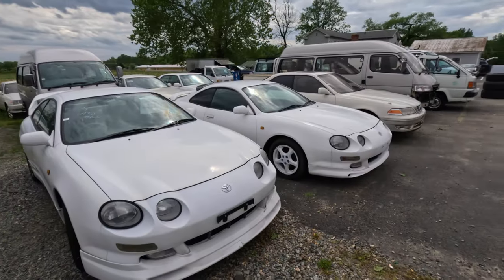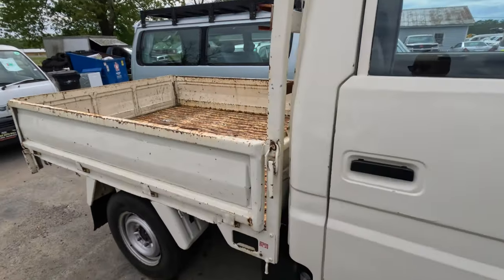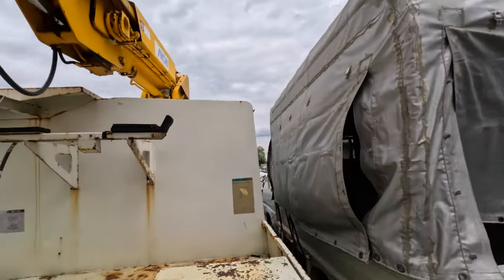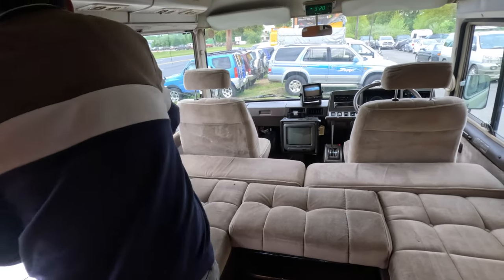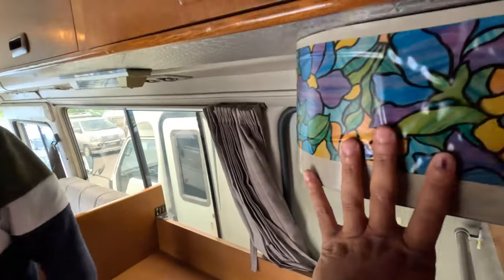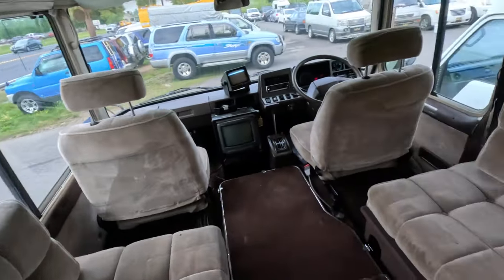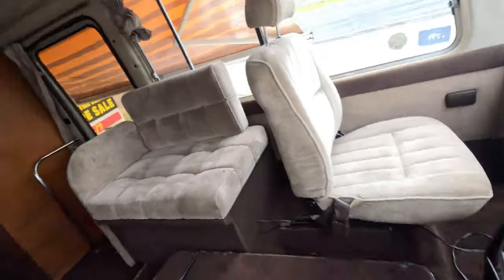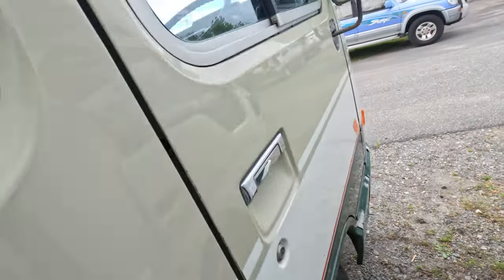The Ultimate Family Camper! Toyota Coaster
Just imagine driving this around the from coast to coast watching VHS's in the back and playing n64 lol I think Virginia Auto Mall has one of the best JDM inventories on the east coast, they have a bunch of cars for everyone prices range and it helps they all come with a US title.